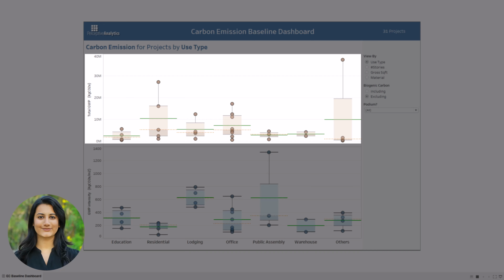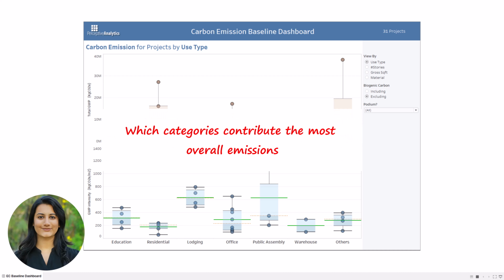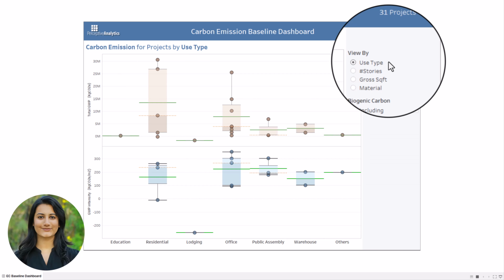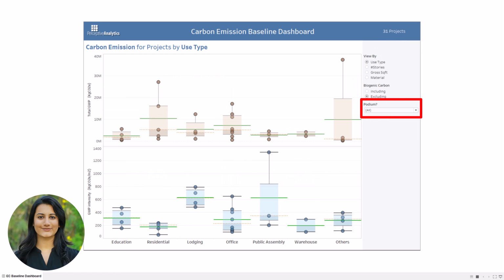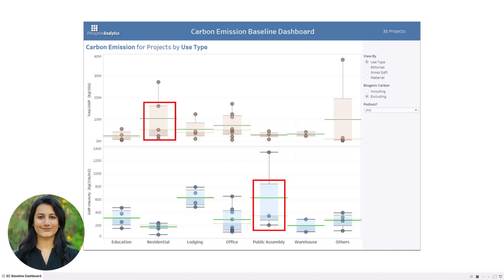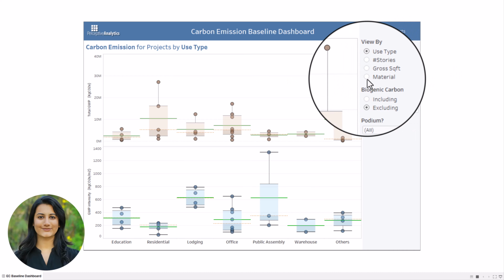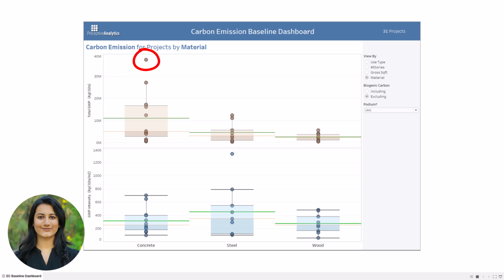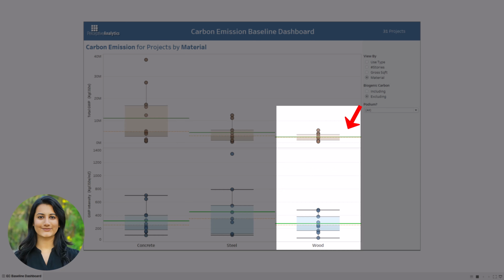Measuring Climate Impact: Global Warming Potential Dashboard Walkthrough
We created a global warming potential dashboard for a construction firm.

The dashboard’s objectives were to:
- Showcase sustainability efforts to potential clients.
- Know the environmental impact of different sites.
- Compare GWP of projects by segment & type.

0:00 – Introduction
0:30 – High-Level Dashboard Layout
1:10 – Understanding the Visuals
1:40 – Switching by Material
2:15 – Biogenic Carbon Toggle
2:40 – Key Insights & Closing

About Us:
Perceptive Analytics is an advanced analytics, generative ai, and business intelligence (Tableau, Power BI, Looker) company. For 20+ years, we’ve partnered with Fortune 500 and mid-sized companies to solve high-impact analytics challenges.

Our mission is : to enable businesses to unlock value in data. Each month, we curate the latest updates, insights, and trends for senior leaders in data analytics and AI.